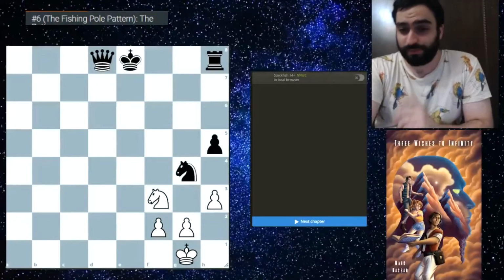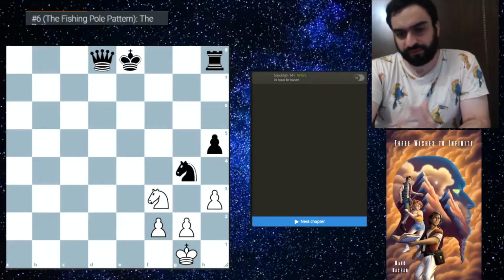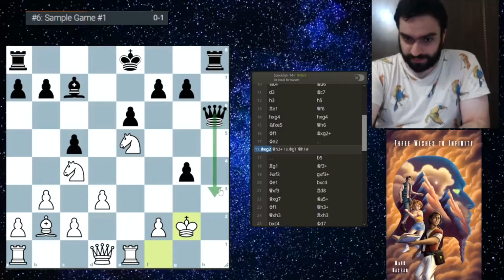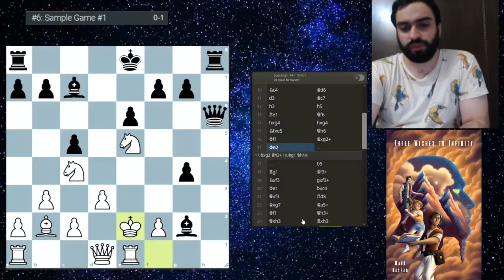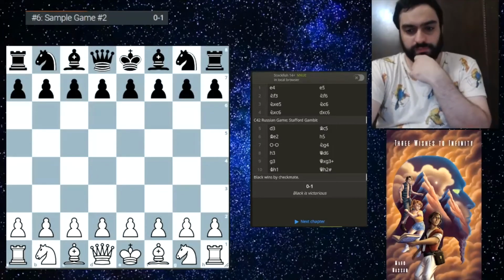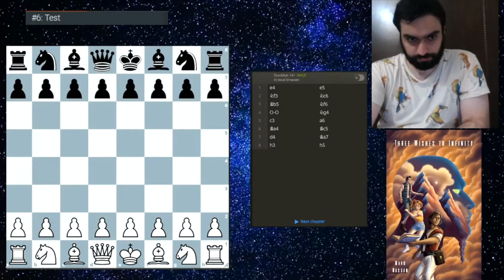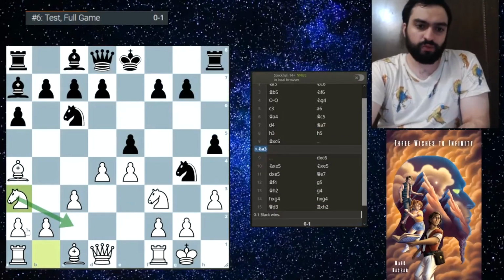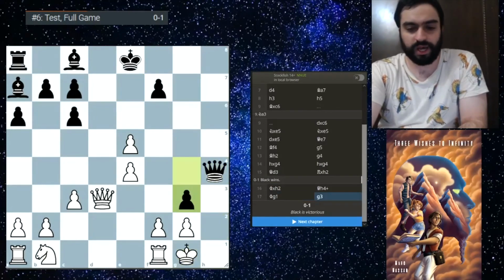The Fishing Pole Pattern | Attacking Patterns | Chess Patterns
In this series of videos, I list and explain all kinds of chess patterns. Chess patterns are recurring chess structures, positions, or maneuvers. Learning these patterns will hopefully reduce the amount of time needed to attain chess expertise.

Chess Patterns #7 - The Fishing Pole Pattern | Attacking Patterns